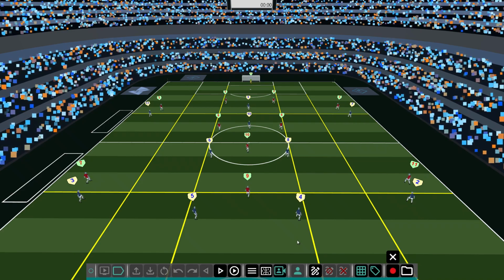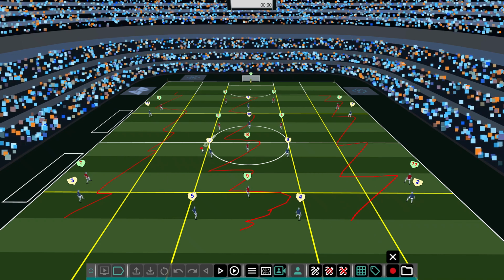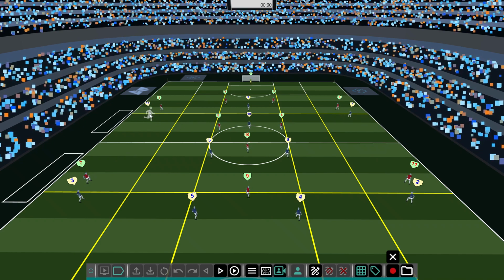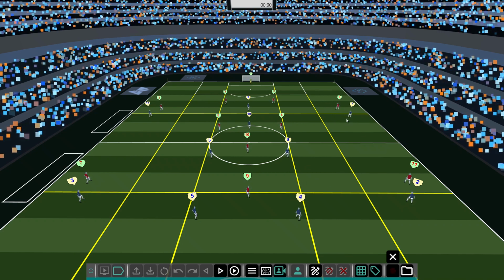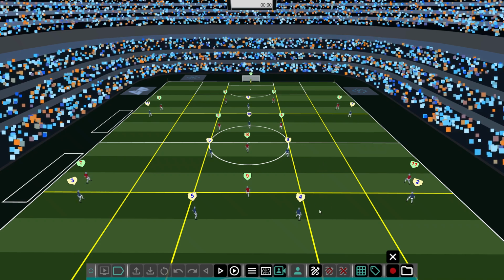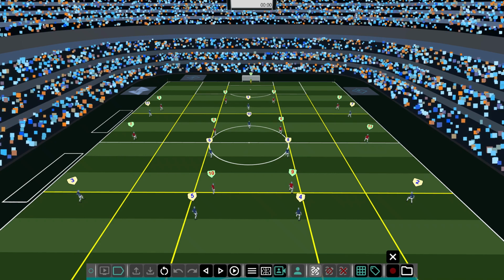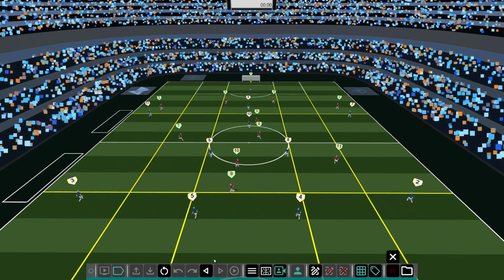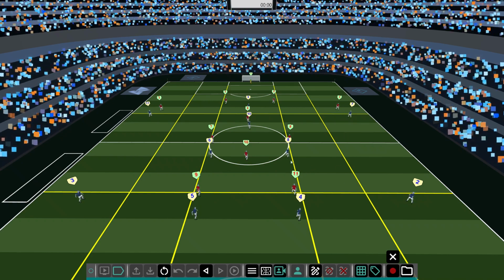Soccer Game IQ - Building a game strategy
Using the ViPER™ Coach immersive coaching system we visualize some key points on building an attacking game strategy looking at considerations we have to make that provide clues on where we may look to move the ball in terms of the areas of the field.